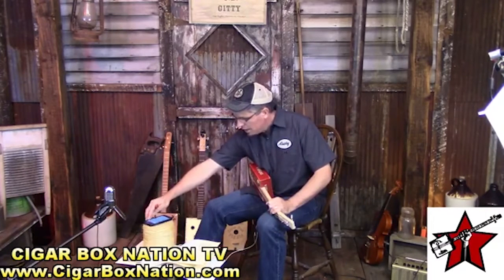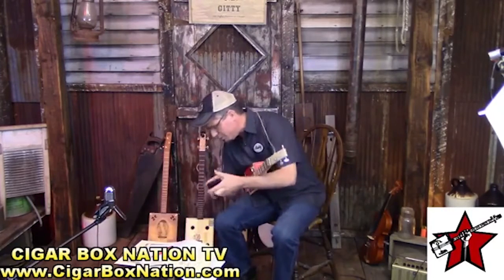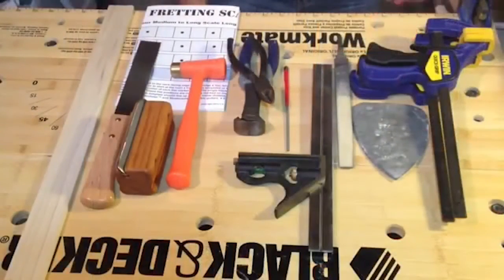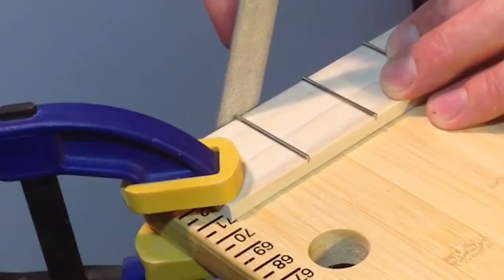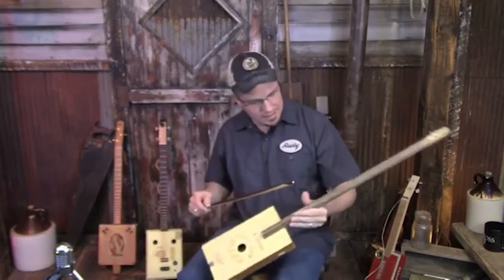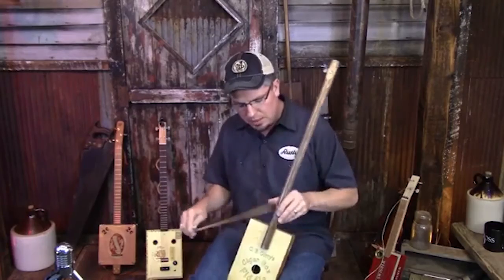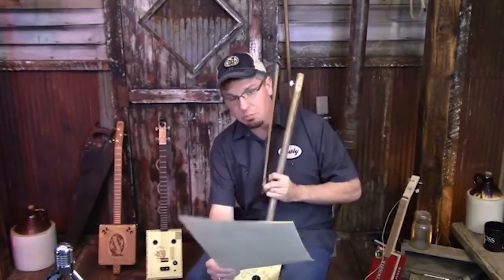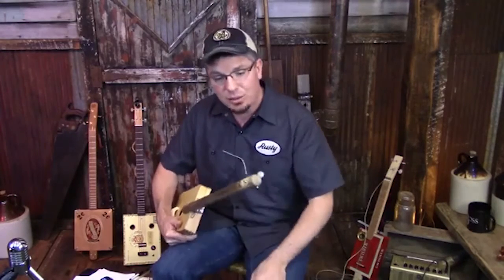Cigar Box Nation TV - 07/26/2016 - Cigar Box Fiddles & More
Ben Gitty plays a couple of tunes on the one-string cigar box fiddle he built the day before, and also plays a couple of numbers on the hybrid cigar box ukulele dulcimer he recently built. Plus a cameo appearance from Glenn Watt from two years ago, showing you the easy way to fret your first CBG fretboard!

Cigar Box Nation is the online home of the Cigar Box Guitar revolution and Homemade/Handmade musical instrument movement. Since 2008 we have been providing free how-to-build and how-to-play info, and hosting user videos, photos, group discussions and forums.